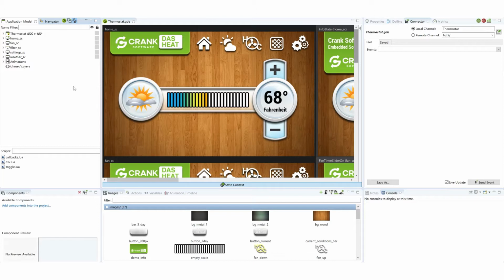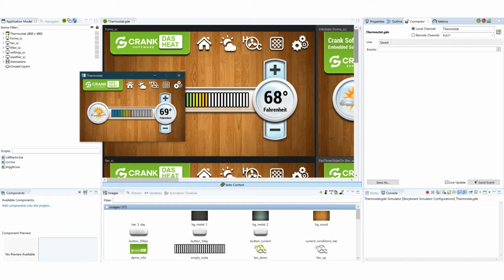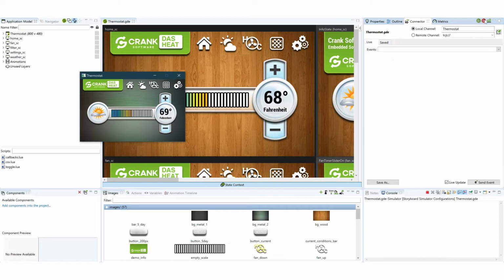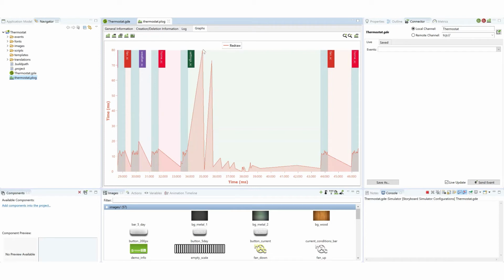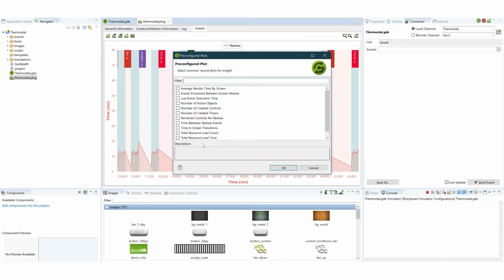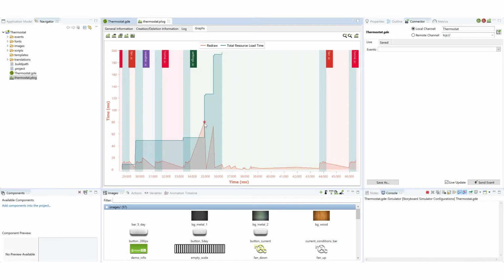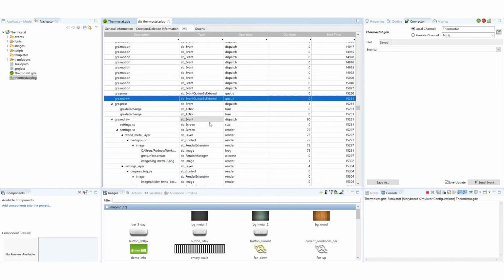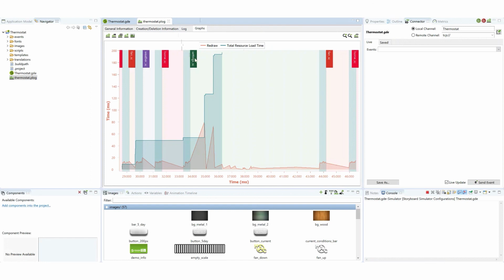New Performance Log Features with Storyboard 6.2 | Getting Started with Crank Storyboard | Advanced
Learn about the new Performance Log features with the release of Crank Storyboard 6.2.